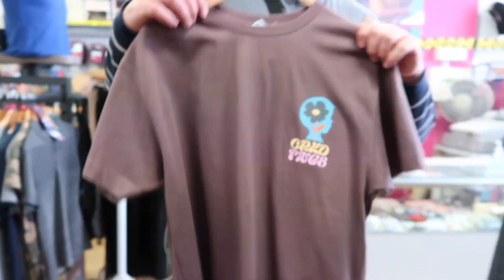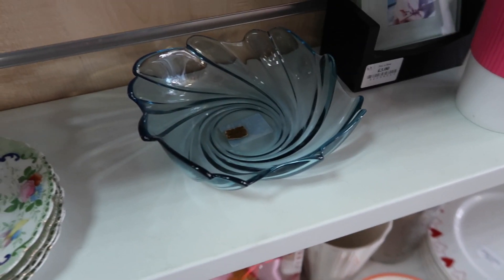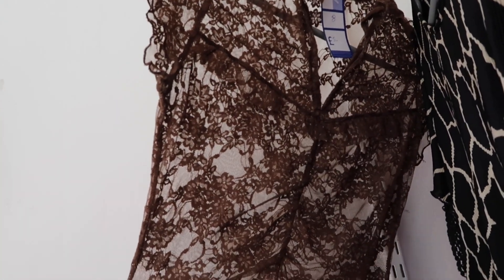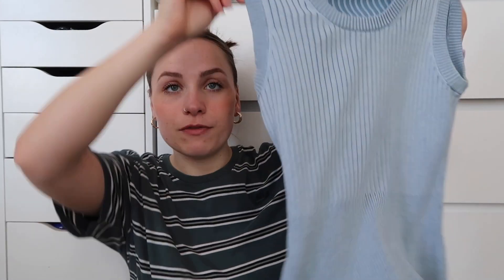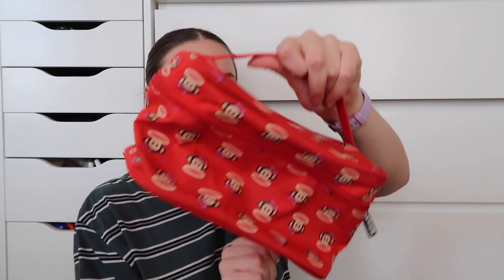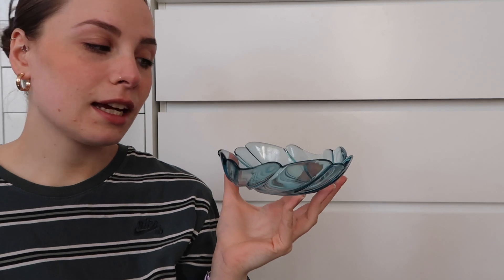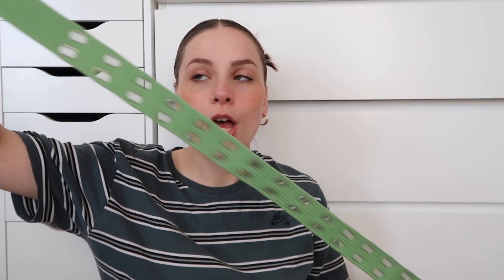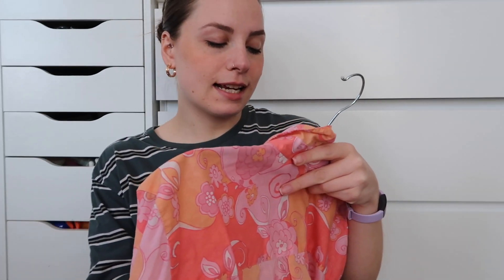THRIFTING/CHARITY SHOPPING FOR THE FIRST TIME IN 2021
EEEEEK!! Thrifting/charity shopping for the first time in 2021!!! I'm so excited the charity shops are finally back open, feels like it's been FAR too long without them. I brought you along on my lil thrifting trip and did a try on haul of everything I got! I hope you guys are as excited for this video as I am!! happy charity shopping xx